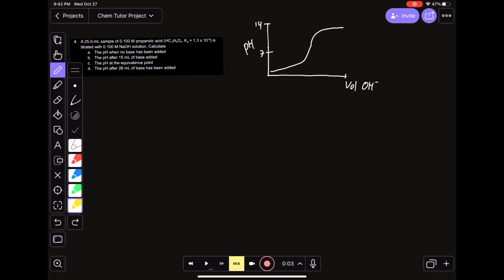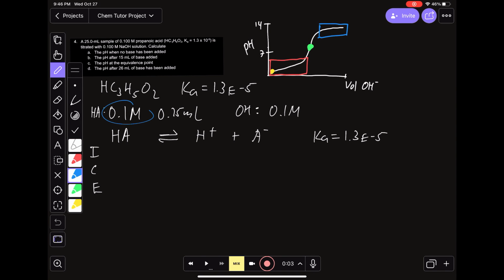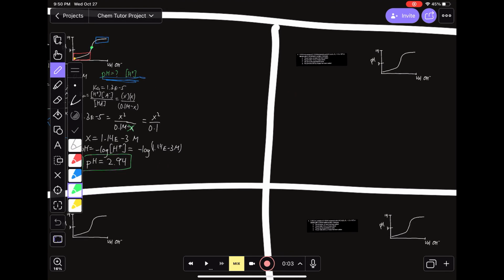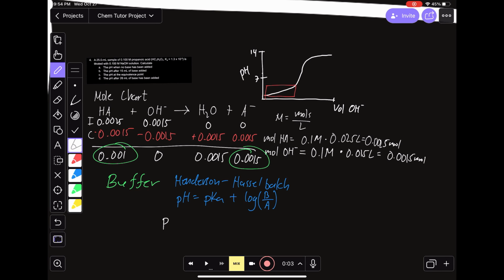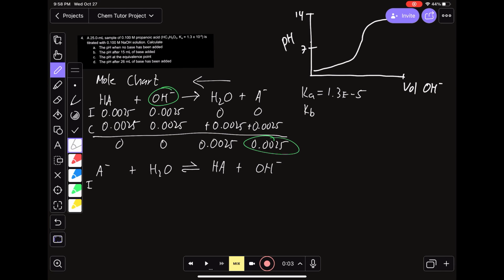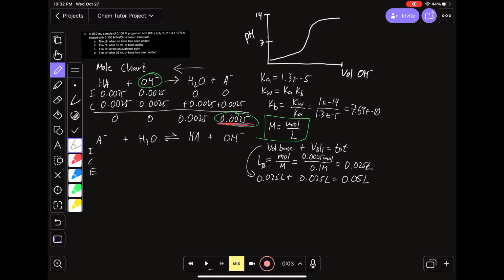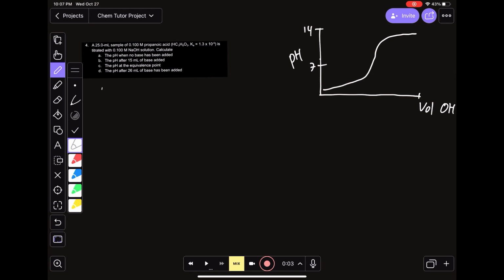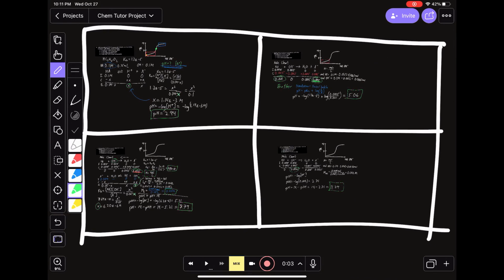Titrations: Weak Acid-Strong Base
Chemistry tutor Daniel demonstrates how to calculate pH during a weak acid-strong base titration.